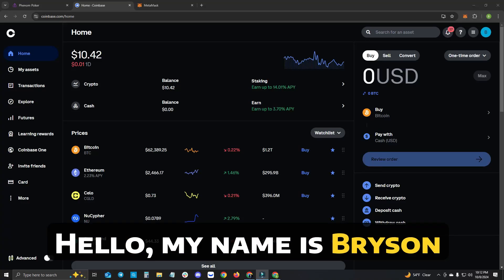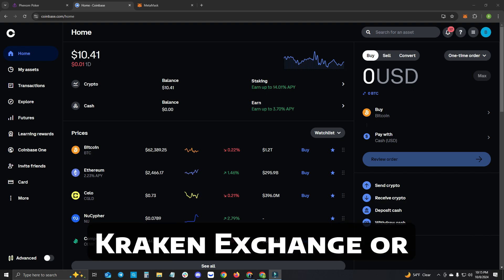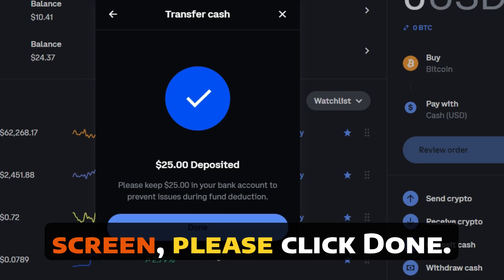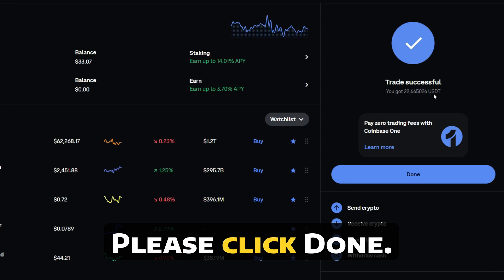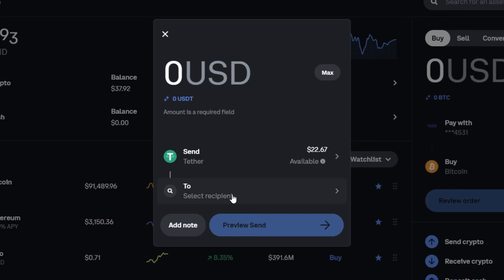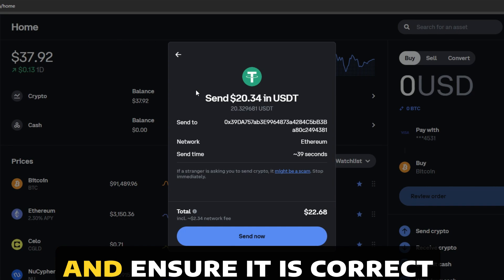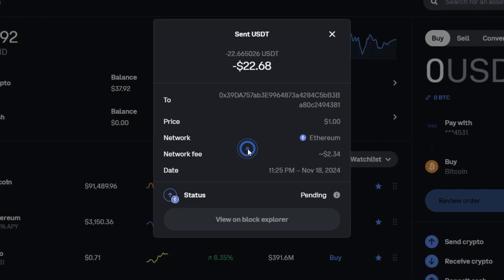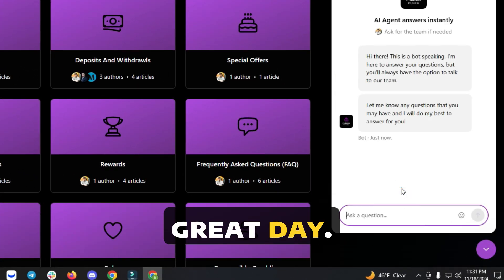How to Buy USDT on Coinbase swap to USDT on Polygon and Fund your Phenom Poker Wallet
In this video we will take you through the steps necessary to purchase USDT on Coinbase swap to USDT on Polygon and Fund your Phenom Poker Wallet